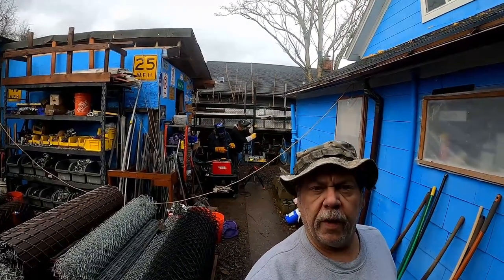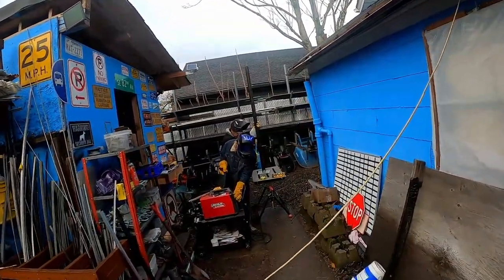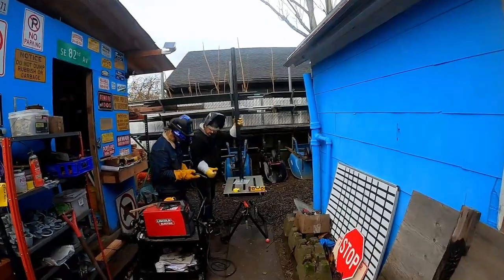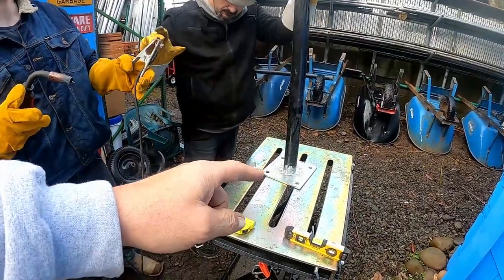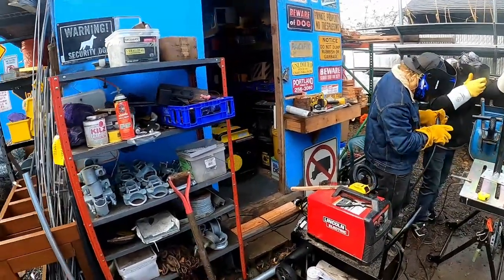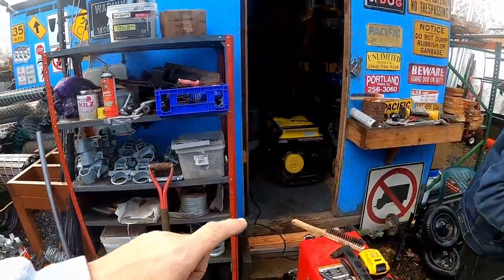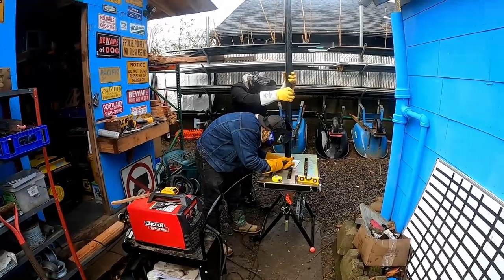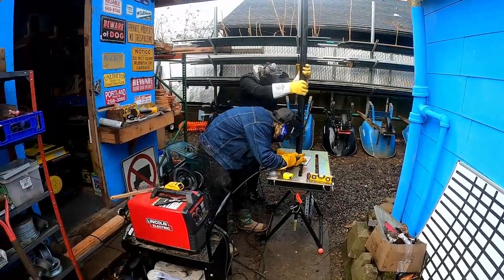Welding Project For Chain Link Fence ( Flange Posts )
Welding project for the chain link fence installation, had the crew weld up a couple of flange posts for next weeks project, so I decided to get an interview with one of my employees for some welding tips and tricks. Hope it helps,..